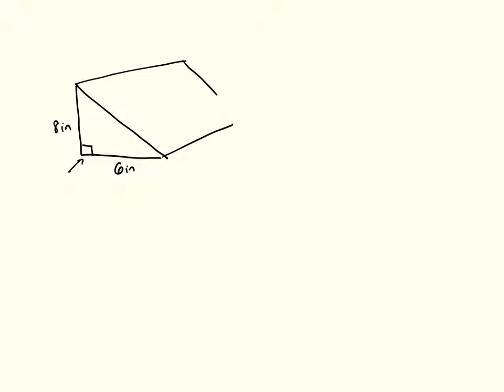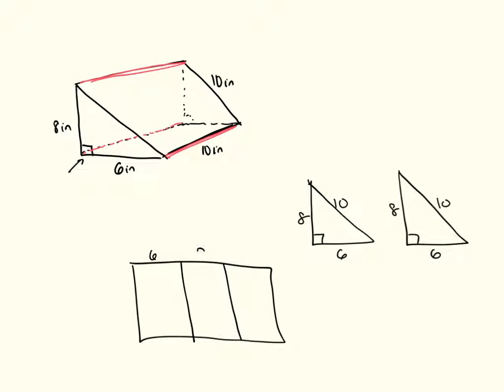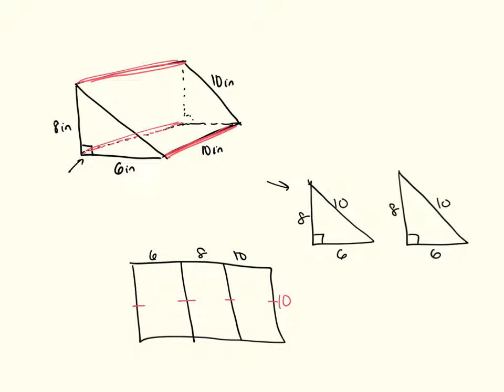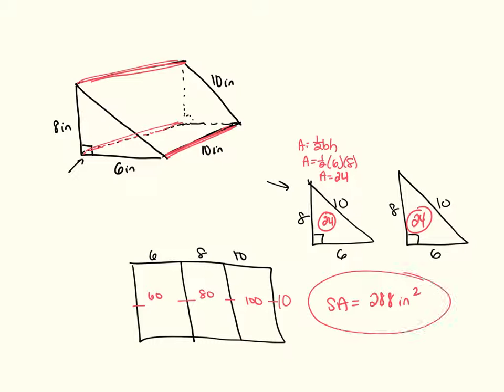further explanation for SA of triangular prism